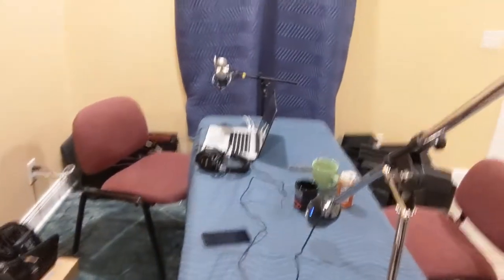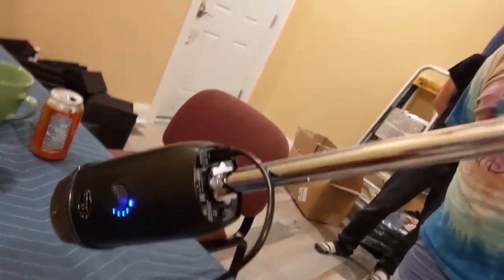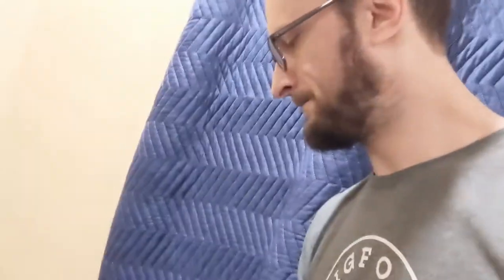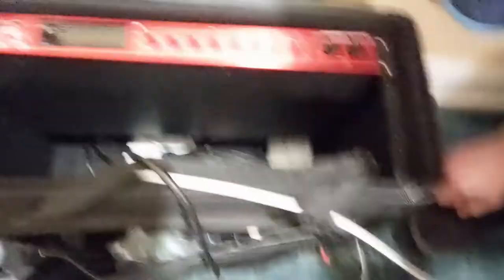FLOG 1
This is the first Forging Flame Vlog! Or as we've abbreviated it, the first FLOG ever! We shot this video right before our very first podcast.

We started this vlog to give you guys a glimpse behind the scenes of Forging Flame. After all, a podcast about the creative process certainly has its own process!

We are recording the podcast in Prospect East studio in the Fountain Square neighborhood of Indianapolis Indiana. We are using a Yeti Blue mic, a Bluebird mic, and rotating in a Zoom H4n. All running into the Focusrite Clarett interface, using a Macbook Pro and Logic Pro X to record. Meanwhile we are using a camcorder to film the podcasts, so we can share to you beautiful youtube folks!